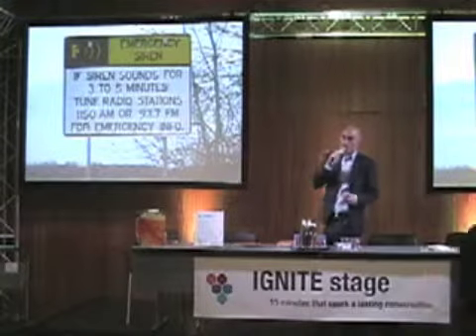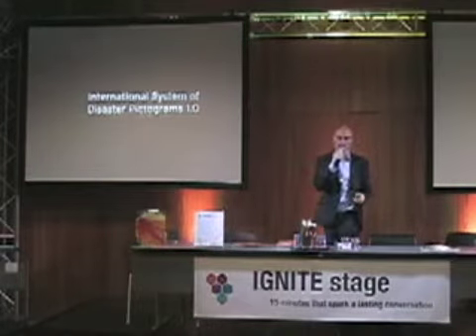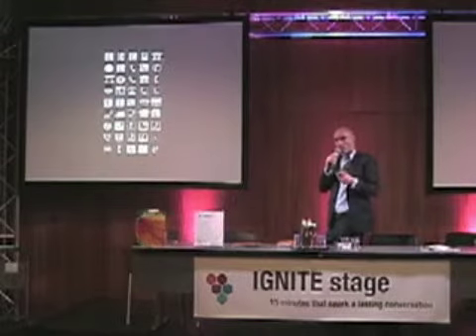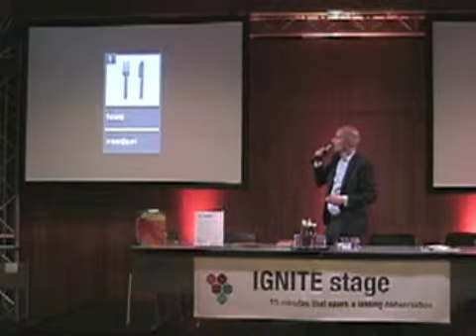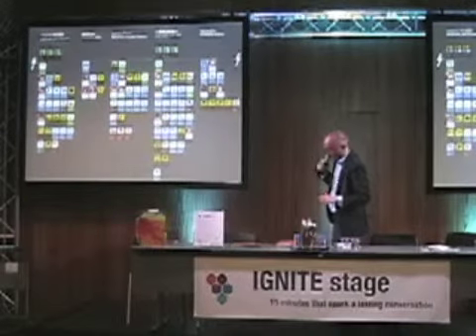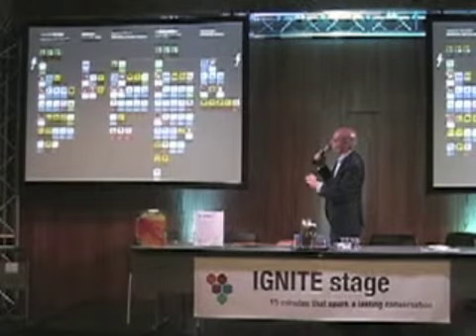A safe place: international system of disaster pictograms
for more information and to download the presentation.